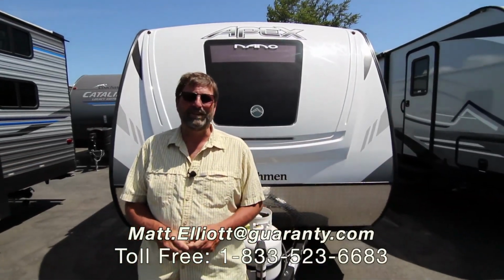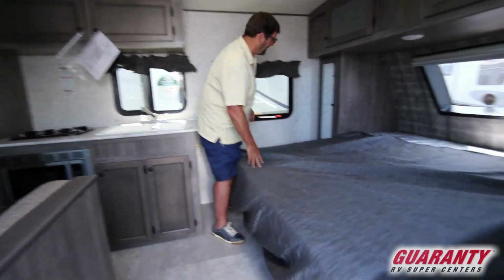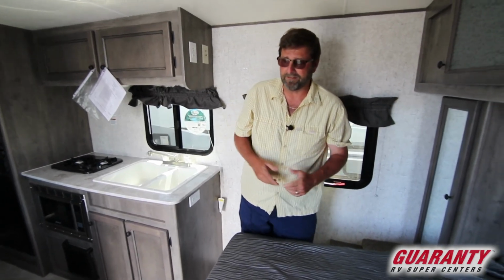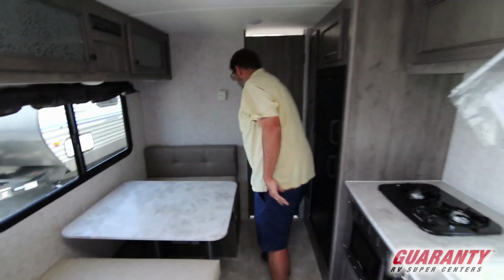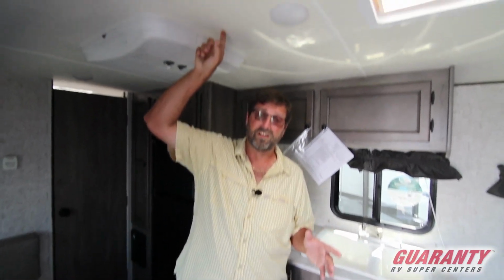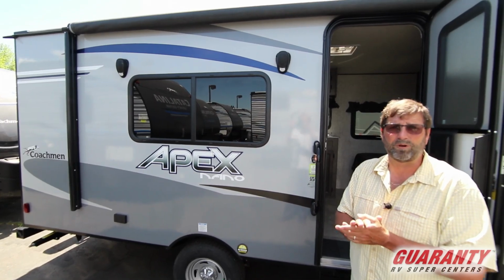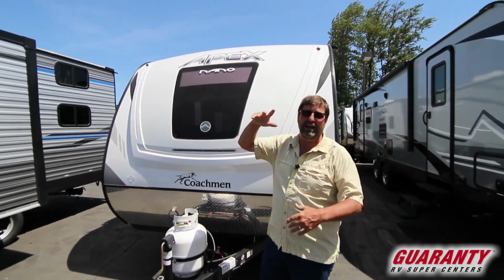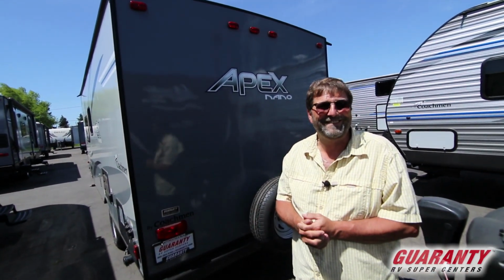2019 Coachmen Apex Nano 187 RB Travel Trailer • Guaranty.com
Get camp ready and unplug in the 2019 Coachmen Apex Nano 187RB. Rest easy in this Travel Trailer which comfortably sleeps 4. Everything you need for a good night’s sleep, includes: 1 sofa bed(s) and 1 queen bed. There’s room for everyone and everything. Conveniently located in this Apex Nano Travel Trailer are a Center kitchen with Bench Seats, Center living area and Rear bathroom. To enhance your traveling experience, the Apex Nano 187RB Travel Trailer also features a stove with 2 oven burners, Mid-Size refrigerator, 0 TVs, and more. This Apex Nano 187RB, has a GVWR of 3800 lbs and a payload capacity of 766 lbs. It also offers 1 Black Water Holding Tank(s), 1 Fresh Water Holding Tank(s), and 1 Gray Water Holding Tanks. 1 door(s), and rig this Travel Trailer. For more information about the Coachmen Apex Nano 187RB, call Guaranty RV Trailer and Van Center at or visit us at 150 Oregon 99, Junction City, OR 97448.